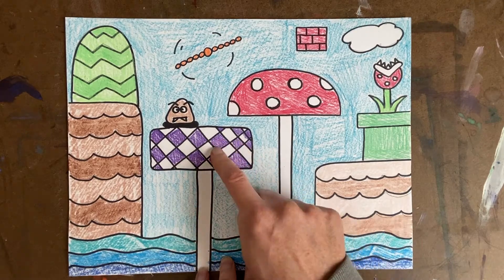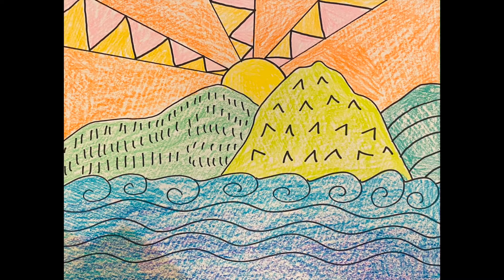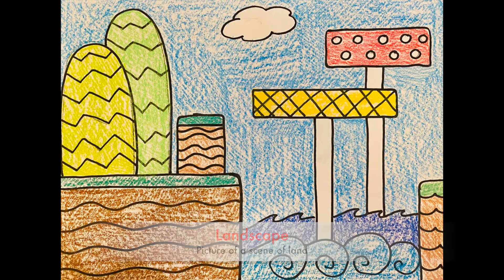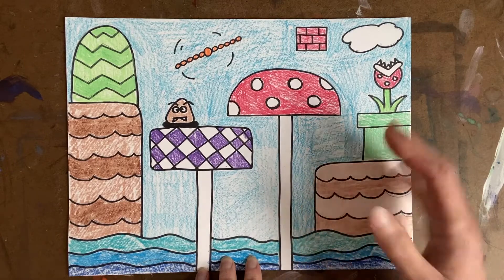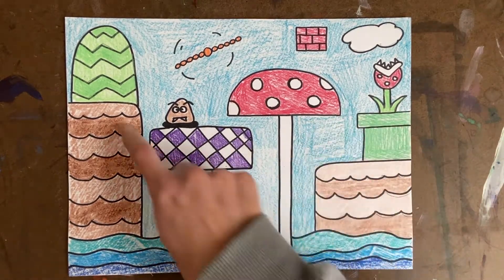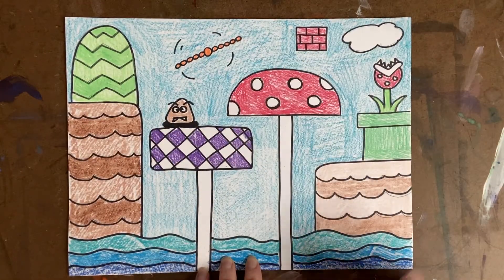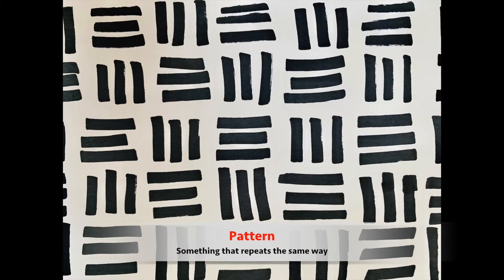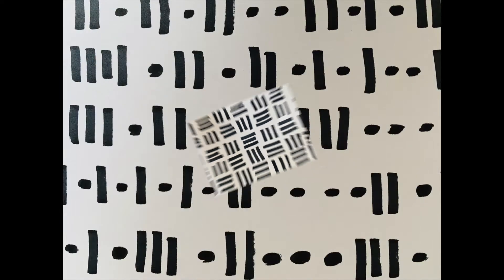Video Game Landscapes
Ever think of being a video game designer? Have you noticed that many worlds, or landscapes, in video games are made of simple shapes and patterns? These backgrounds are easy to draw. This video teaches kids how to draw a favorite scenes from popular video games while reviewing patterns and basic mathematical shapes. Kids will need paper, a ruler, crayons, or colored pencils.